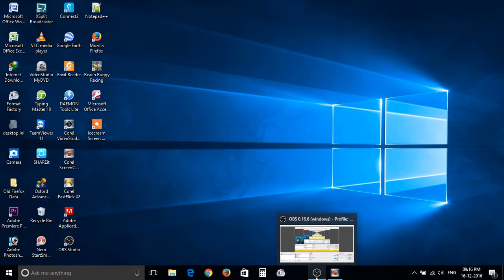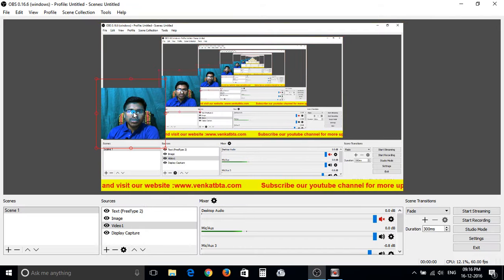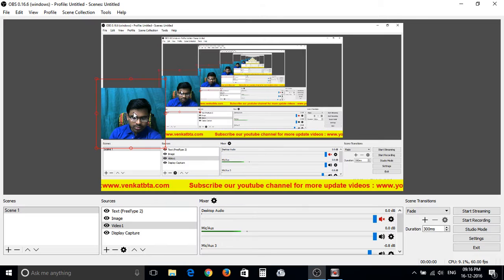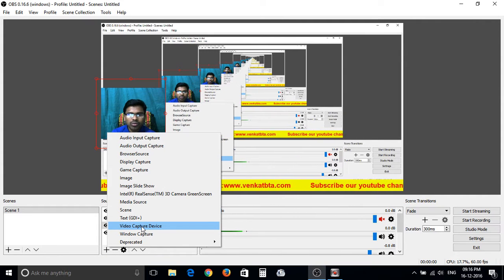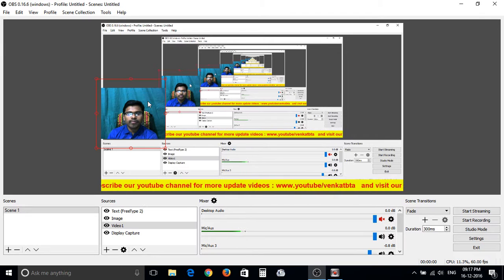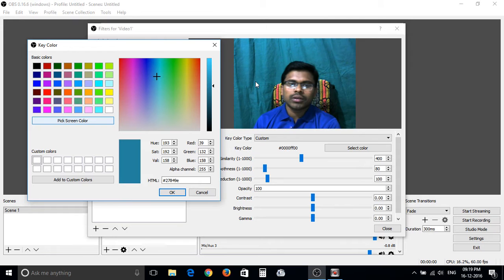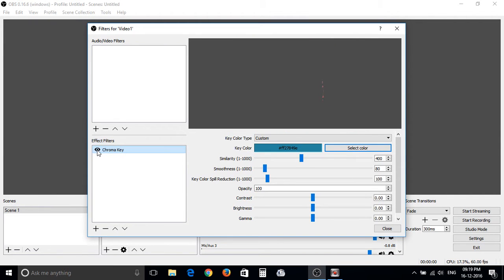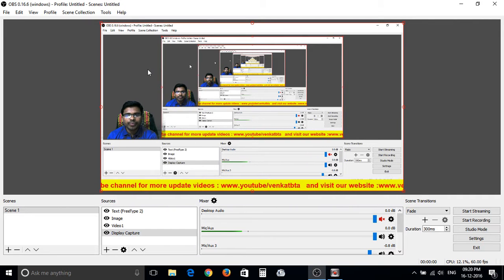How to Change Video Background in OBS Studio| How to use Chroma key or Green Screen in OBS Studio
You can use Chrome key or Green Screen in OBS Studio after watching this video.You know how to remove background or transparent.This is very useful to tutorial makers.